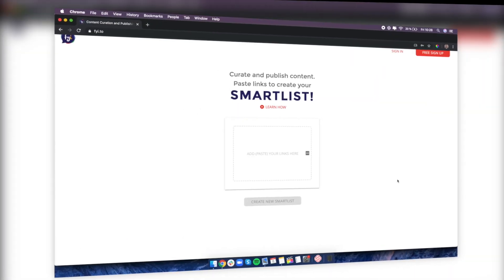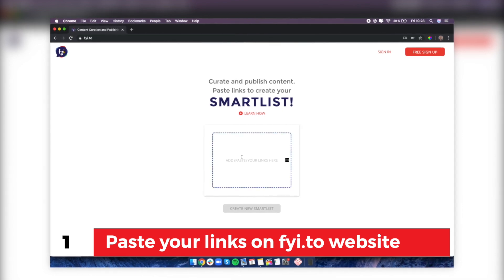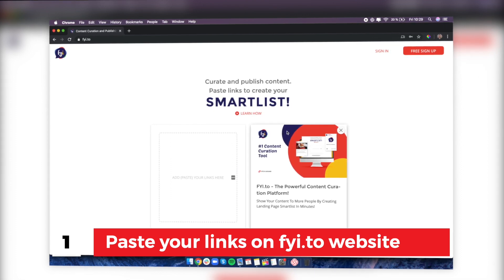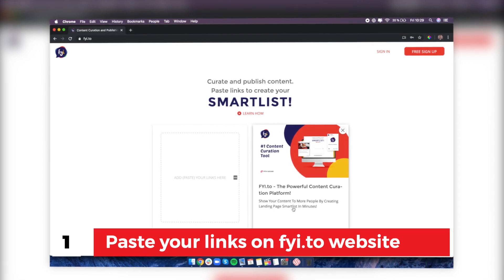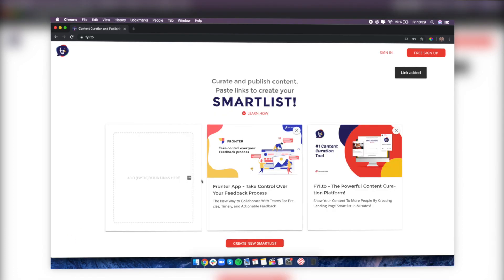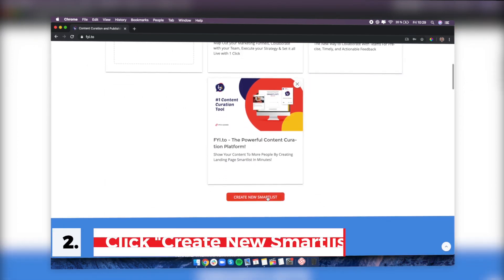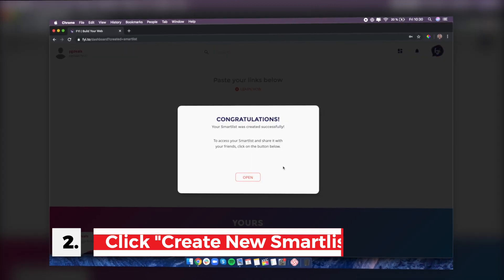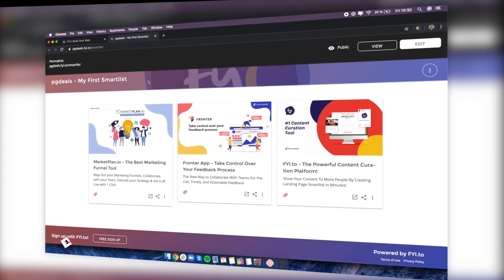PitchGround Introduces: FYI.to – #1 Content Curation Tool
Fyi is the #1 Content curation tool on the planet!

Looking for the best content curation tools? We say FYI!

But first, What is content curation?

It’s collecting interesting information and sharing it with your audience, either as individual pieces of content or as a digest.

And the best way to do content curation, as a digital marketer, is to use purpose-built content curation tools to help you do it.

Content curation tools help you get all the benefits of publishing excellent content—WITHOUT having to create it all yourself.

Sounds good, right?

Fyi is the perfect content curation tools out there! 🙌

ABOUT FYI 👇
Fyi is a one of a kind Content curation tool where you can Curate and publish content. It allows you to Paste links to create your own SMARTLIST!

Smartlists are Google friendly landing pages that you can create in just minutes!
You can:
☑ORGANIZE
☑ PROMOTE your content using Fyi.

That's why we like Fyi as a CONTENT CURATION AND PUBLISHING PLATFORM 👀

👉 Easily organize the content that matters to you most. Create a Smartlist to conveniently bundle videos, songs, presentations, documents, photos, social media posts, etc. Effortlessly and with endless possibilities!
You can Create a website from scratch, organize, share and promote your content in minutes!

👉 Because Smartlists are just like any other web page, they can be easily shared with your friends, connections and followers on social media (Facebook, Twitter, LinkedIn, etc.), email and all over the Internet, even via WhatsApp!

👉 Your Smartlists carry unlimited cards and include your name/brand in their URLs, helping you to reach your audience consistently. Promote your own content - personal or professional websites, social media profiles, publications, etc. - and products elegantly and smoothly.

WHAT IS FYI? 👇
FYI is a web application that enables any internet user to easily build their web presence and access information by leveraging on existing online content and services. The tool uses an innovative technology to optimize the extraction and usage of information behind any URL, and to elegantly display on web pages, or across social media. FYI is compatible with the most popular web applications - YouTube, Vimeo, Facebook, Twitter, Slideshare, Google Maps, Google Docs, etc. - allowing users to create their own domain in seconds, and instantly start building and sharing their unlimited web pages ('Smartlists'), without any technical knowledge required. In addition users have access to a web dashboard with curated content from high quality sources - with news, videos, music, presentations, etc. - that they can leverage to build their Smartlists. FYI is the tool to bring back simplicity, empowering internet users to discover and elegantly organize, share and promote relevant content.

WHAT IS A SMARTLIST?
A Smartlist is a web page, like any other. It carries web content (links) beautifully presented as embedded cards in a dynamic grid that optimizes both content and visuals. It's URL is defined by the user, following the format 'username.fyi.to/smartlistname'. Smartlists can be made private or public by it's creator.

PitchGround is what you are looking for. PitchGround is a community of over 6600+ members that comprises of Marketers, Entrepreneurs, SaaS Founders, Solopreneurs, Freelancers and much more.